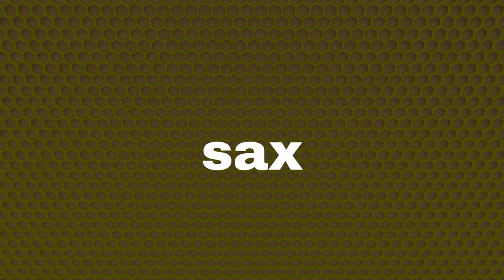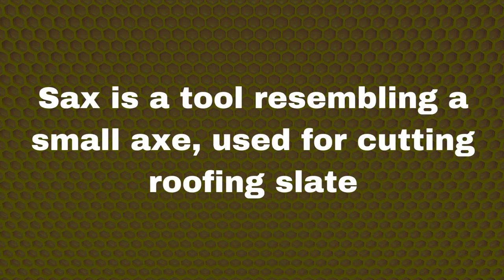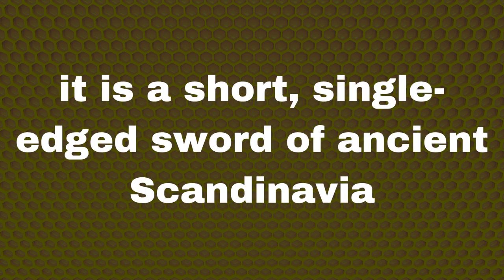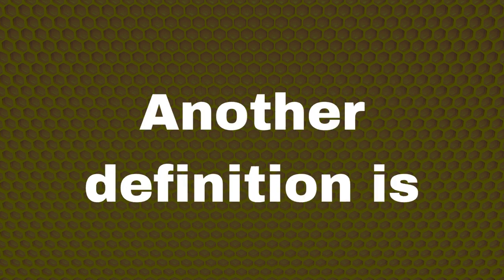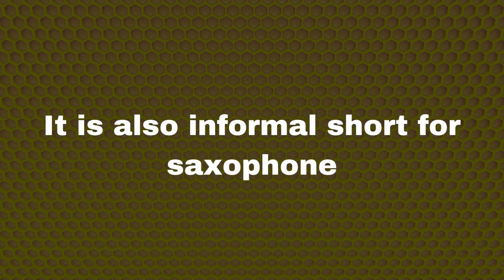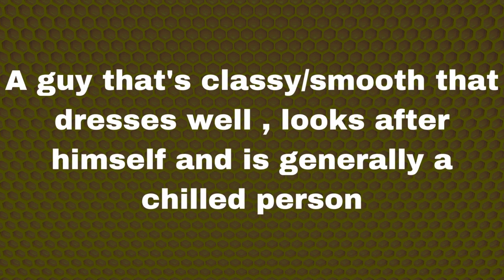Sax Meaning | Definition | pronunciation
sax
Sax is a tool resembling a small axe, used for cutting roofing slate
it is a short, single-edged sword of ancient Scandinavia
Another definition is, It is also informal short for saxophone
A guy that's classy/smooth that dresses well , looks after himself and is generally a chilled person.